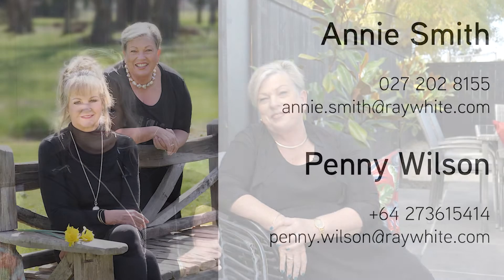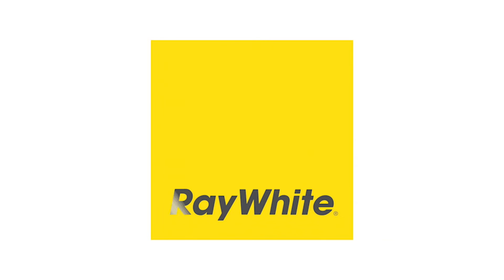Open2view NZ - ID# 533170 - Pemberton Dve 6B, Darfield